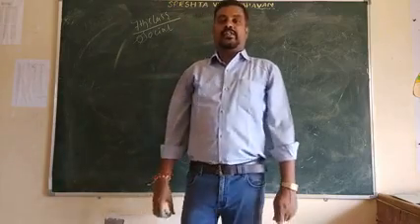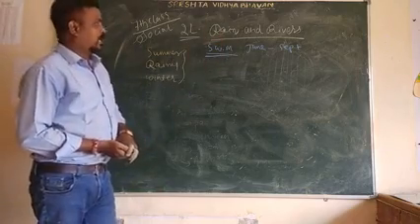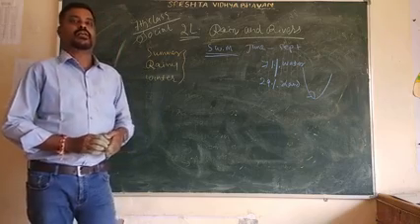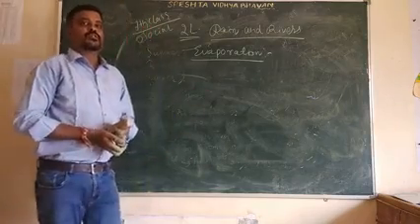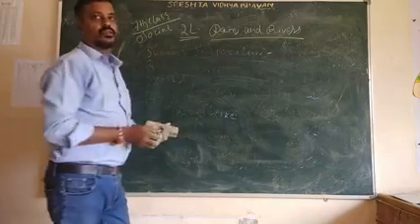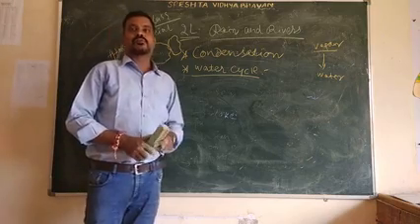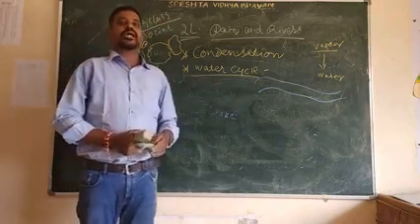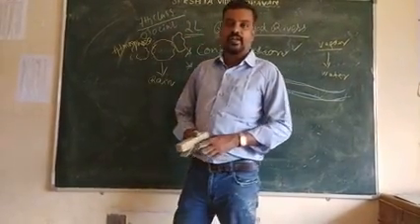7th Social, 2 Rain and Rivers, part1